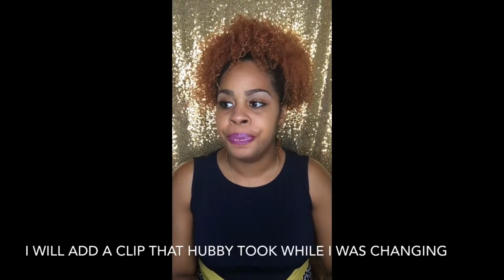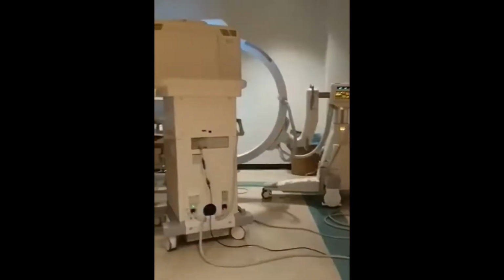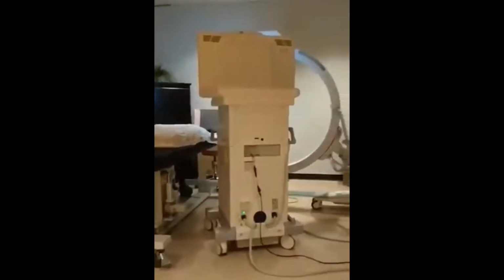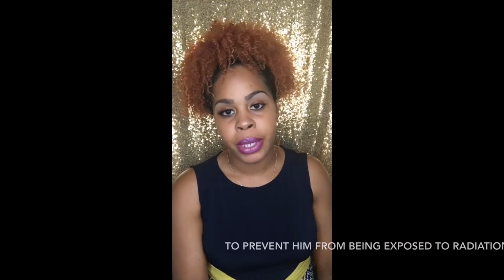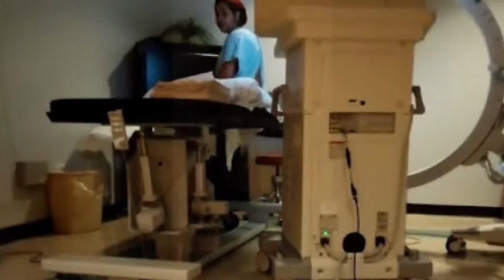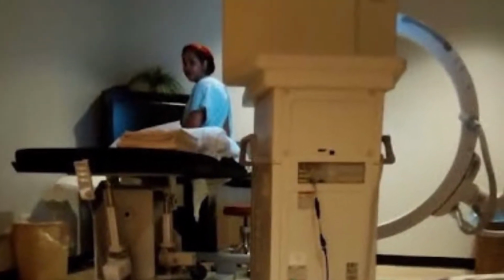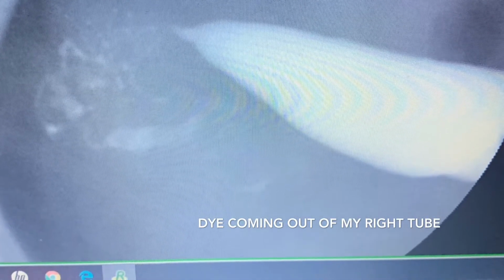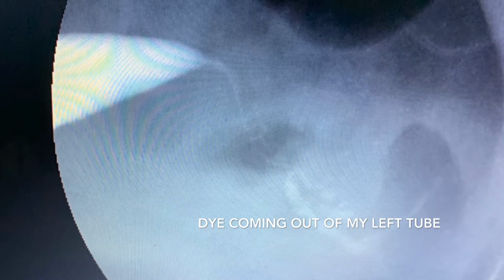MY HSG EXPERIENCE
In this video I will go over my HSG experience, what I did to prepare, PICS of  the OR room, PICS of my tubes with the test results